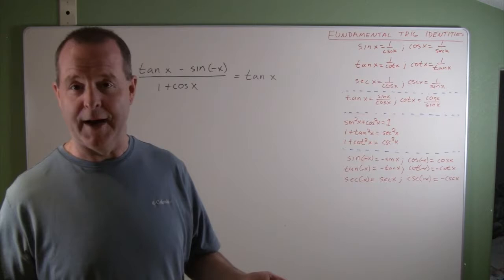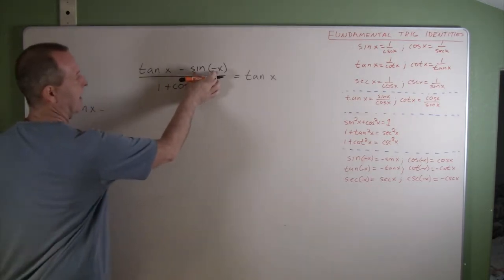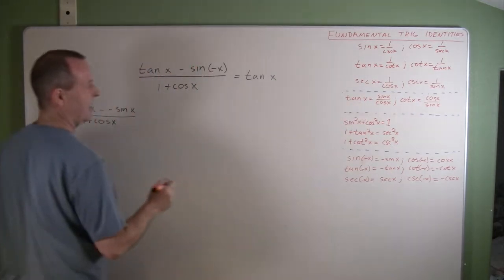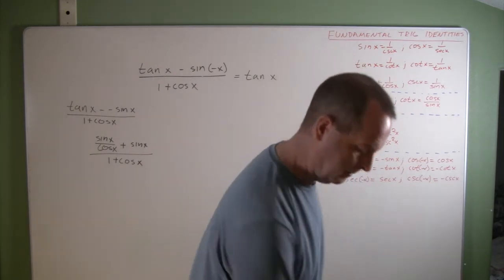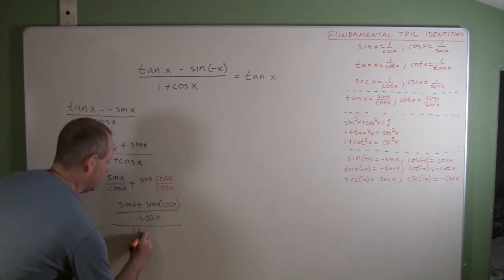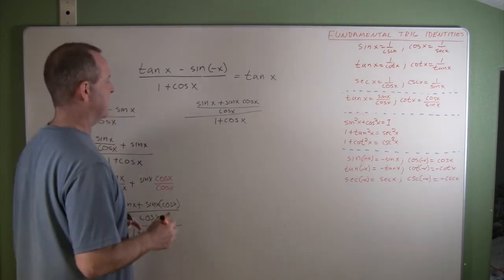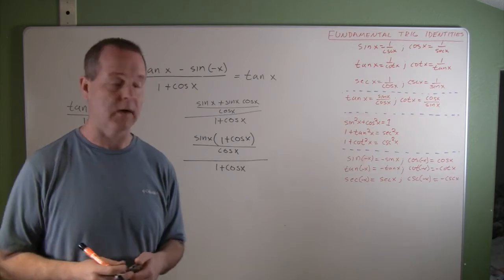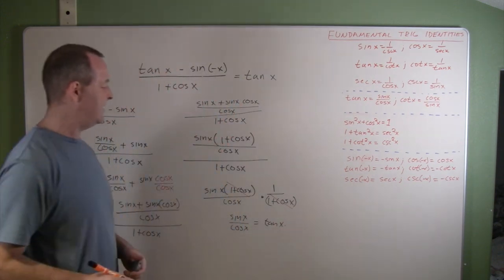Changing Sines and Cosines to Verify an Identity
6.1.E7 B Trigonometry